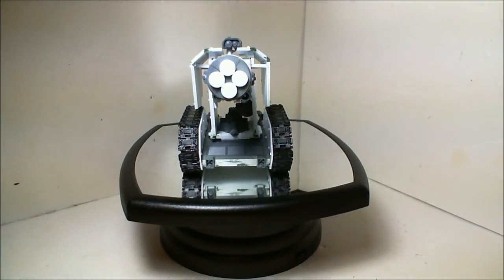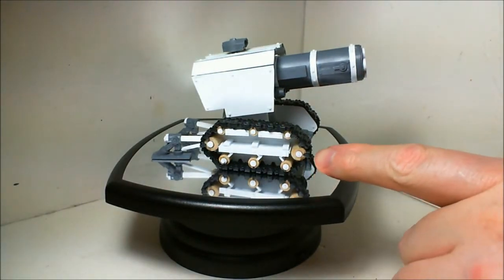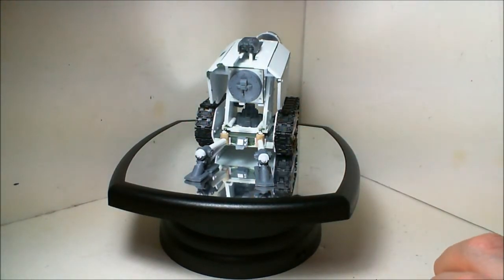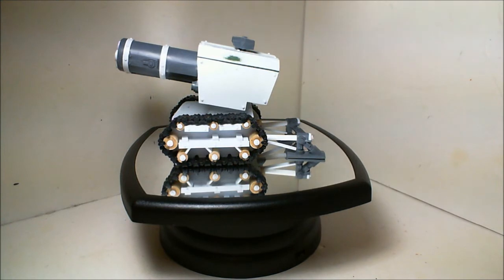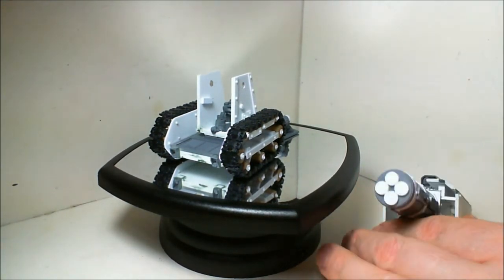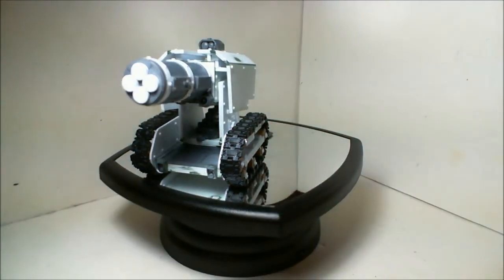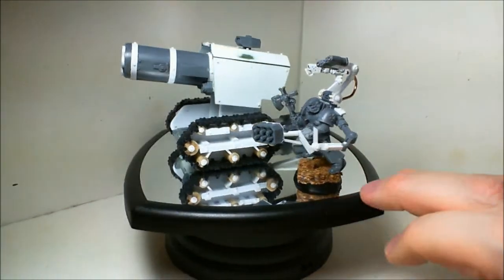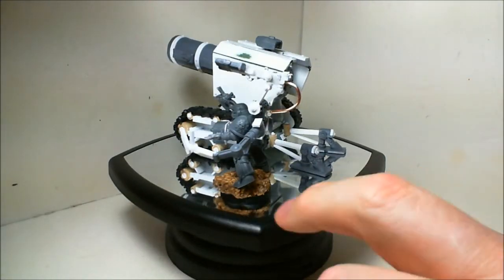vlog #595 - "zero cost" Thunderfire Cannon construction complete!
MANY hours put in to this, now time to get painting!